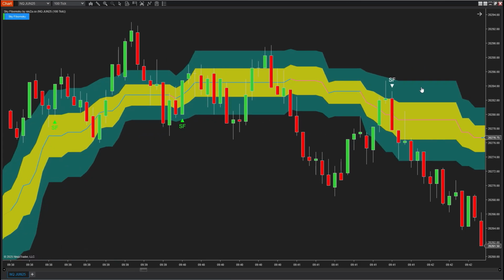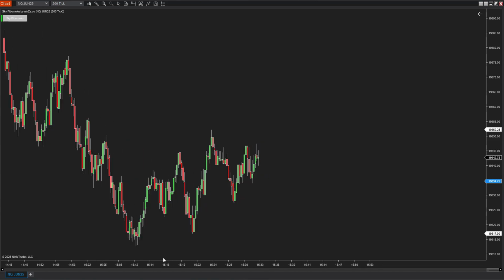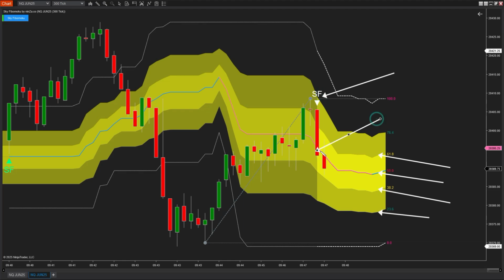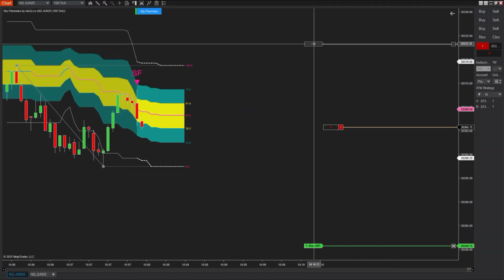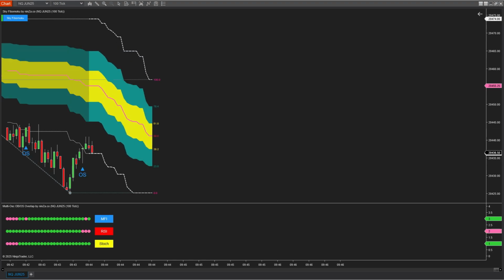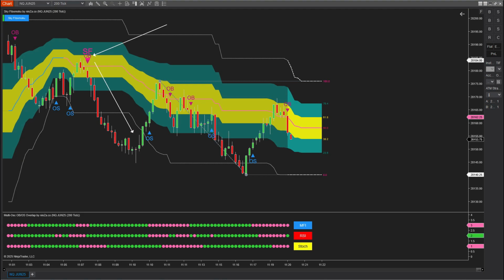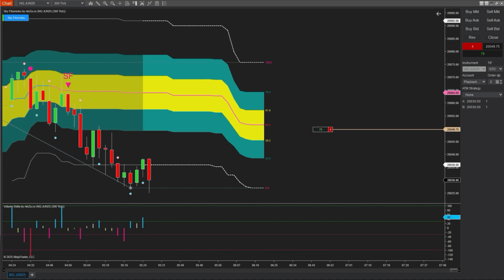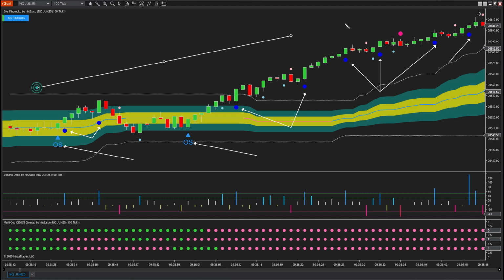[Webinar] Sky Fibomoku: Advanced trading strategy with Fibonacci golden ratio zone